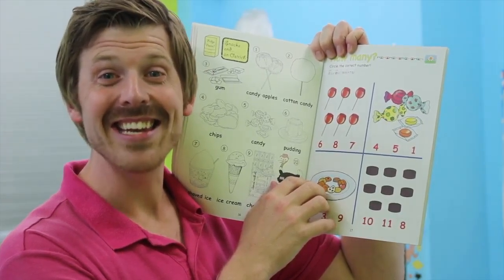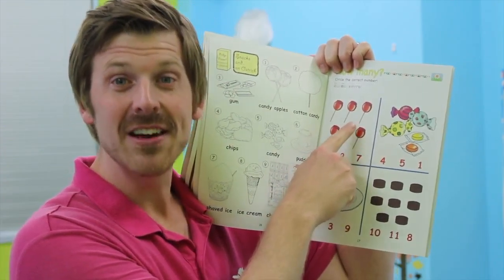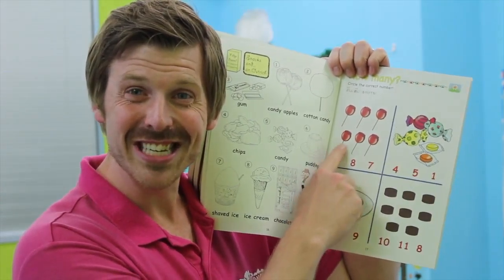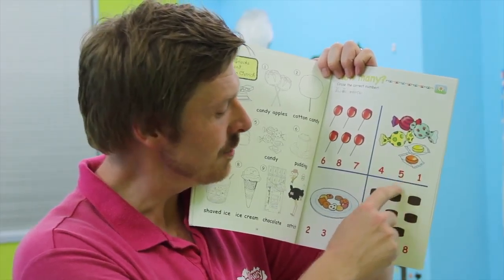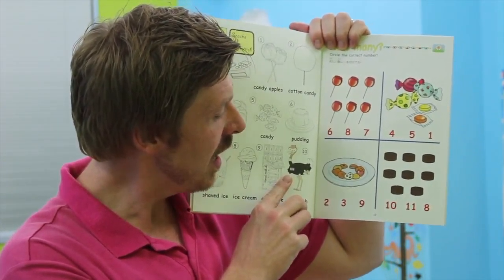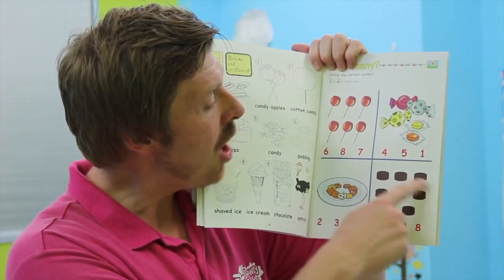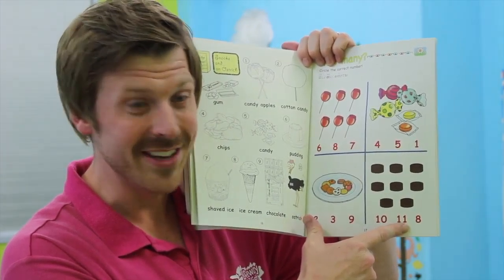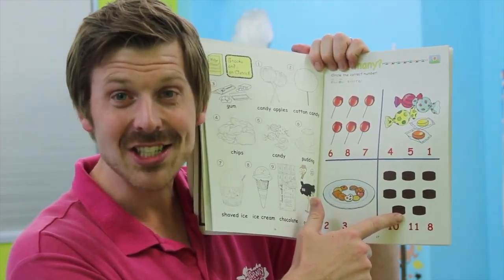Jill and Jay's Magic House - Book 1 - Page 17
Homework for Jill and Jay's Magic House, Book 1, Page 17.

"How many?"

Circle the correct number!
正しい数に◯を付けてね!